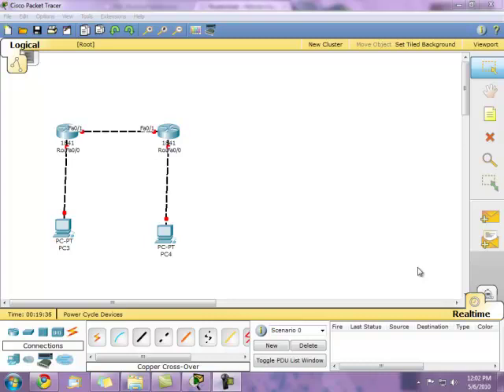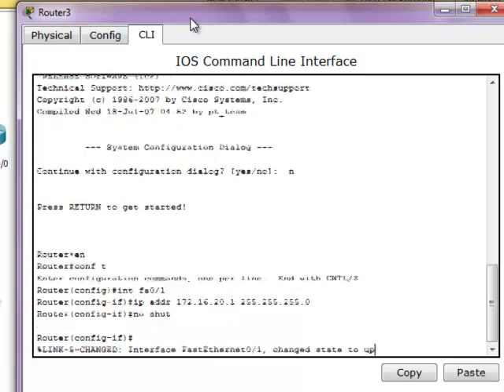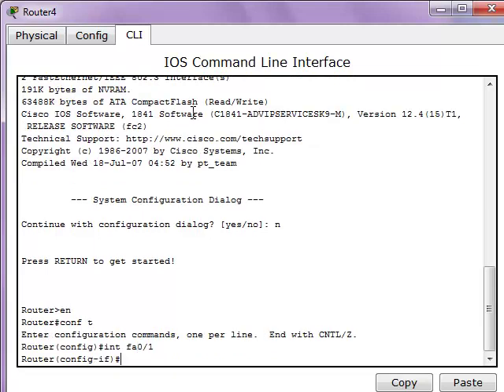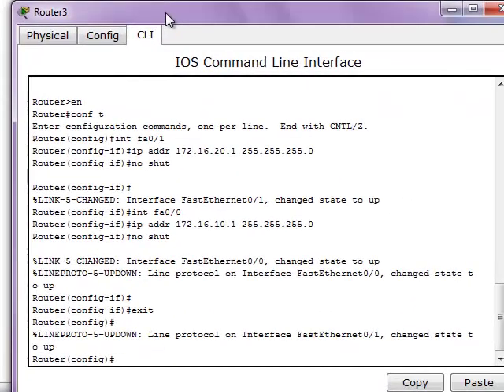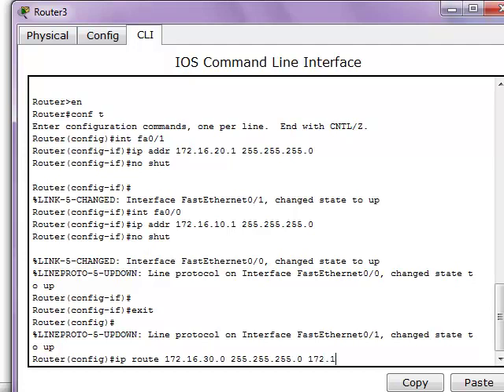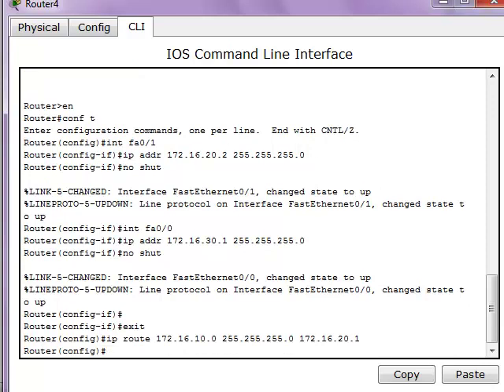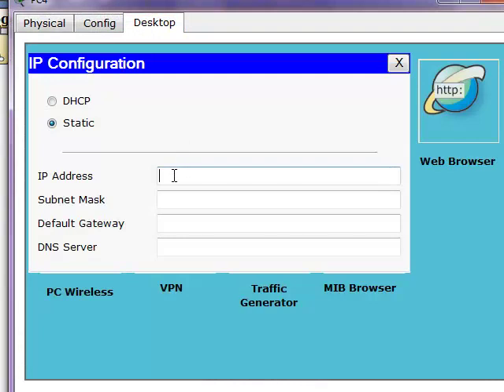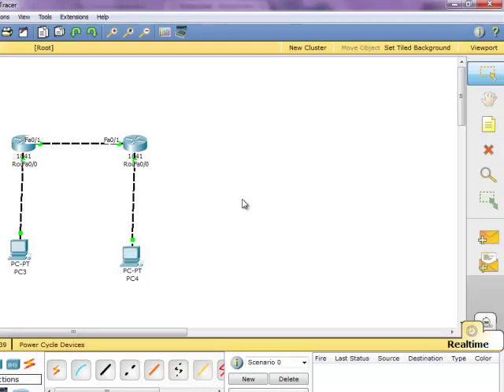How to configure static routing in Packet Tracer.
Here is a configuration using static routing on a network.